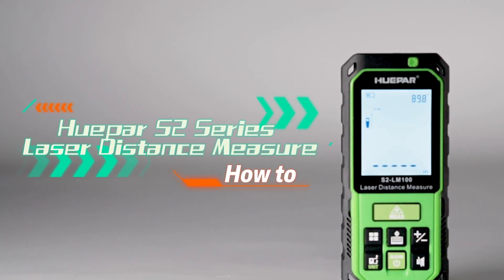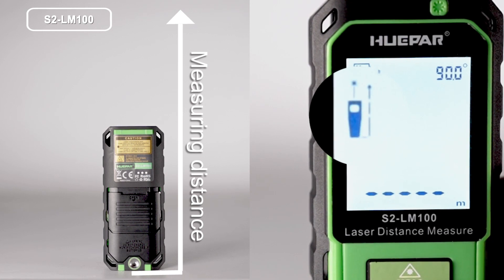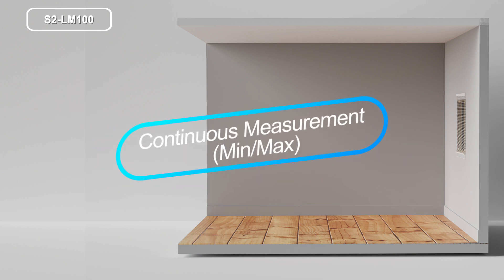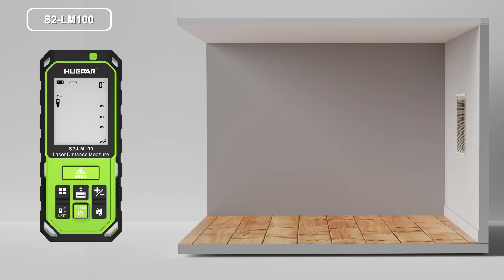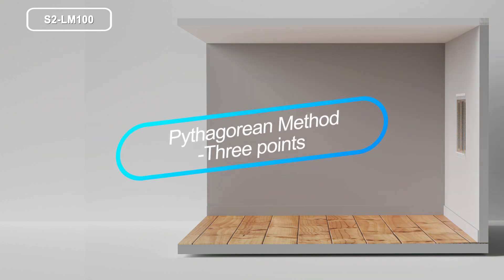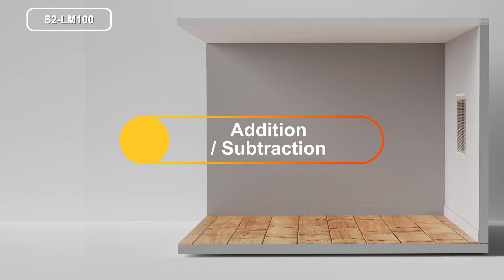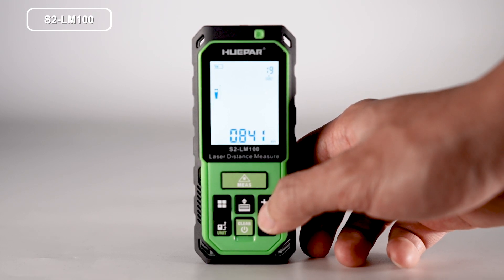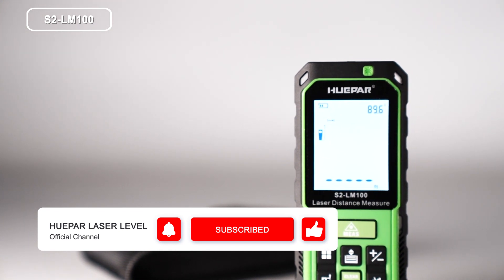How to Use S2-LM100 Laser Distance Measure (Huepar S2-LM60/S2-LM100/S2-LM120)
Huepar S2 Series is a GREEN line laser rangefinder， this is the first green light distance meter from Huepar.  It means a new breakthrough attempt.

As we know, the green laser line is more visible than the red. In addition to home use, the S2 series can also better cooperate with professional work.

This video is applicable for Huepar S2-LM60/S2-LM100/S2-LM120.
If you need more information, welcome to leave comments for us.

Follow us for more inquiries about professional rangefinders.